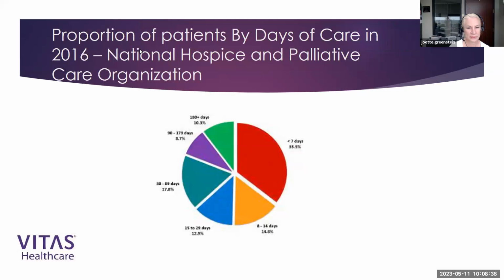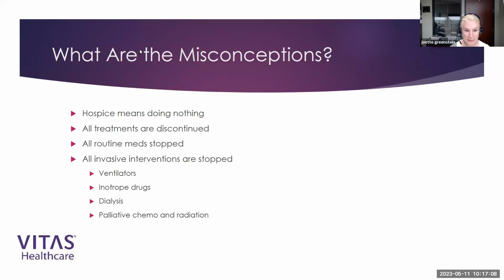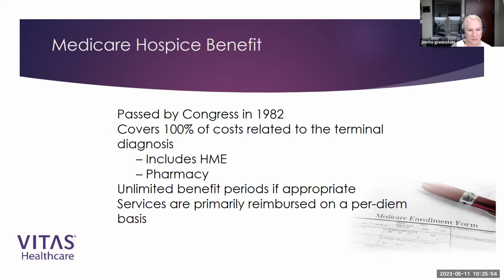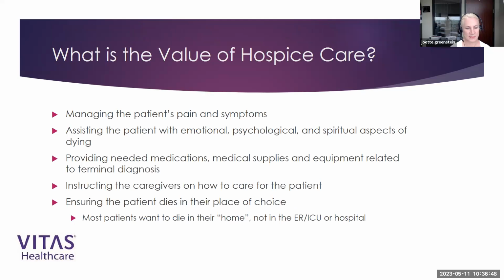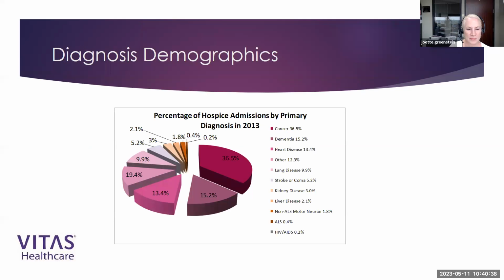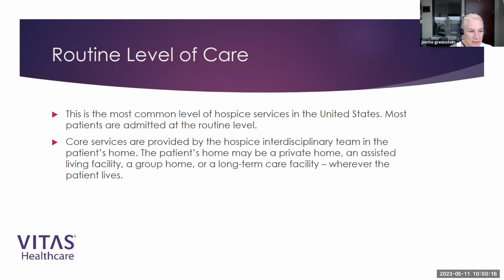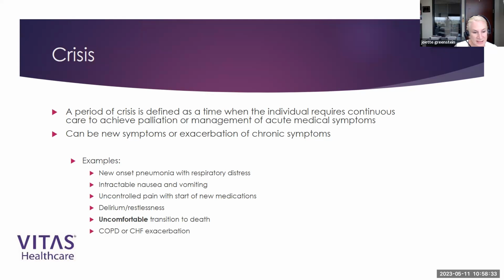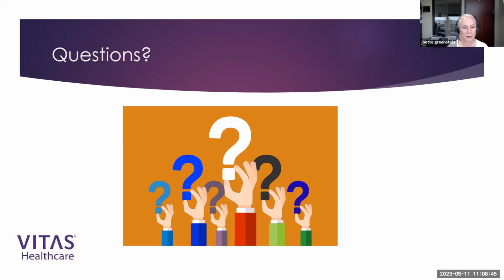Quality Webinar Series: Four Levels of Care in Hospice - May 11, 2023